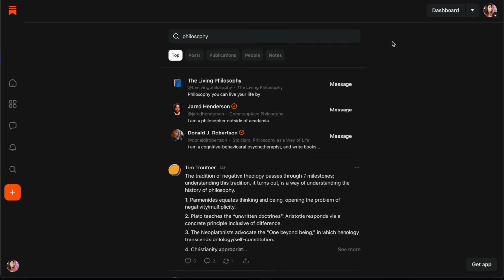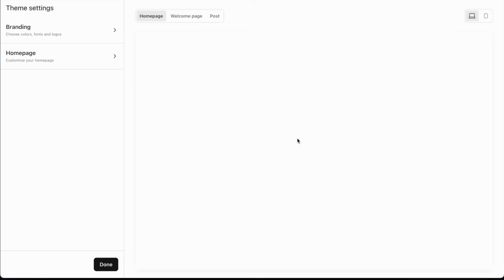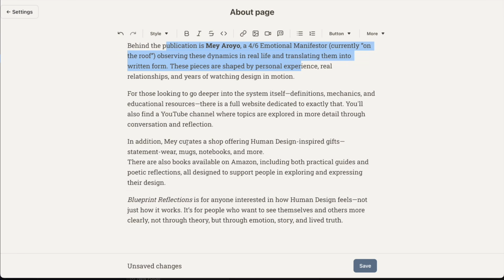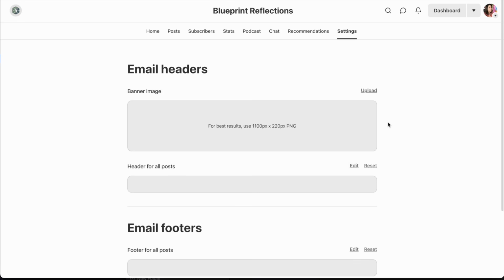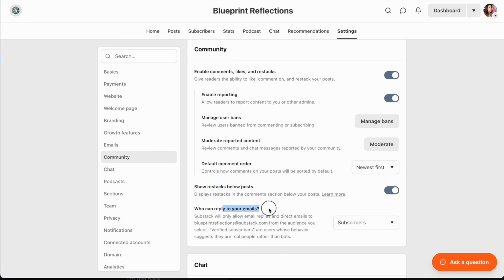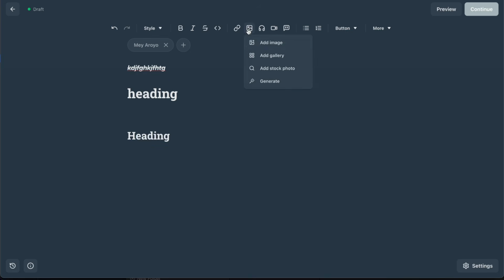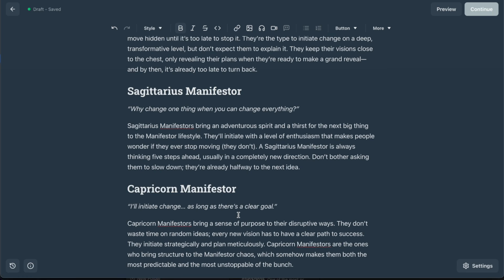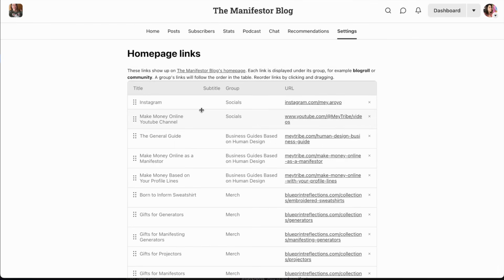What is Substack? (FREE Blogging & Newsletter Platform that Can Make You Money)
In today’s video we are talking about Substack!
I know many of you have been waiting for this video for a very long time, and I hope I managed to create a full Substack tutorial here, as well as answer questions such as how to make money from Substack, who is Substack for, how to post on Substack, and more!
Just in case I haven't.. Feel free to add any question you have in the comments down below, I would love to make a second video answering your questions!

~ COMMUNITY & LINKS MENTIONED IN THIS VIDEO ~

TIMESTAMPS :

00:00 Full Substack Tutorial Intro
01:32 What is Substack and how does it work?
04:01 What types of content can you post on Substack?
06:19 How to make money from your Substack publication?
10:04 Substack screen tutorial starts here
10:29 The Reader's experience on Substack
12:02 My Substack profile overview
12:58 The design of my Substack publications
14:30 How to open a new Substack publication?
15:06 Substack setup for a new publication (Dashboard settings)
16:20 How to set up Substack membership fees and payments
17:09 How to design your Substack website?
20:10 Substack menu links and about page
25:52 Substack QR code & other growth features
26:40 Editing your email marketing (header & footer) on Substack
31:43 Substack community, domain, notifications & analytics settings
35:11 How to create a free post on Substack?
39:44 Adding a blog post to my own publication on Substack
49:29 Who is Substack for?
50:39 How to get traffic to your Substack website?
51:51 My experience 22 Months on Substack
54:32 3 Main things I learned from my Niched publication on Substack
57:09 What will I do with Substack from here on out?